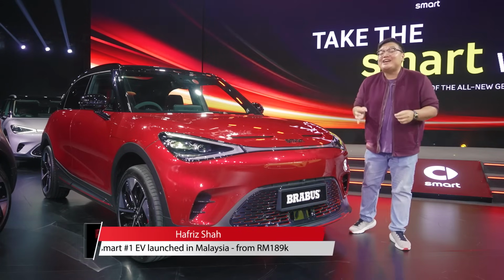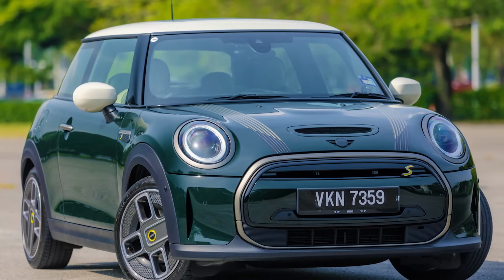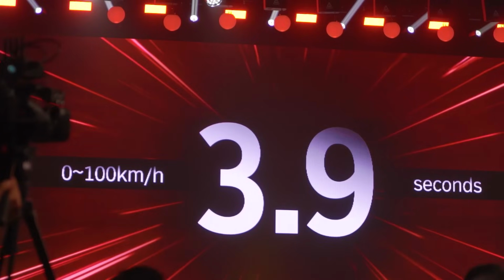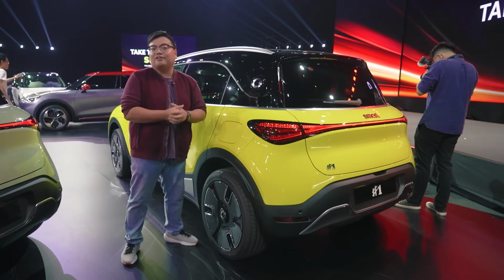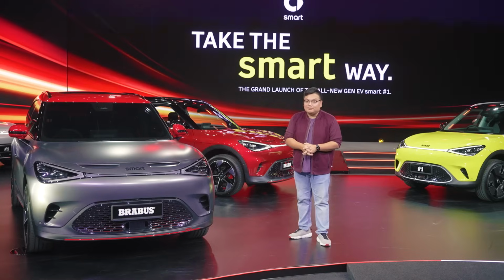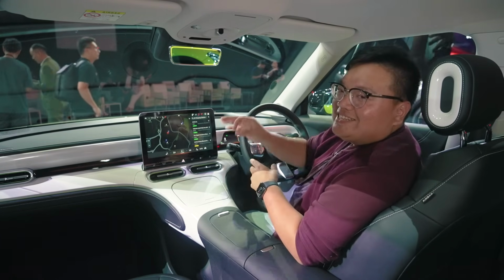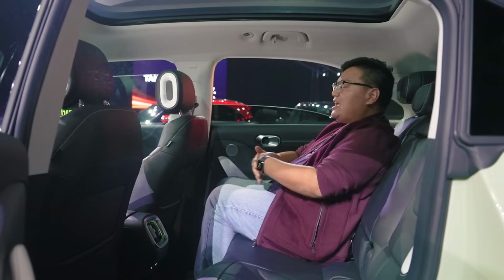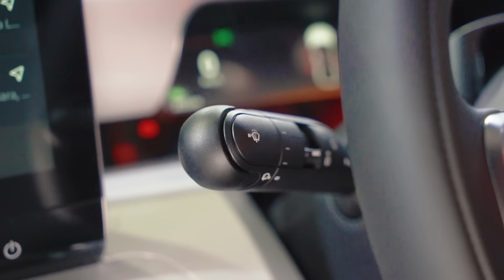smart #1 EV in Malaysia, from RM189k - cheaper than MINI, faster than AMG!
The smart #1 EV has finally be launched in Malaysia, and it's priced from RM189k. That's cheaper than the MINI electric (with higher range too), while the Brabus is quicker than an AMG! What do you think of the new Geely-Mercedes EV?

Want to sell your car to buy the smart #1? Use myTukar with our link for the best price